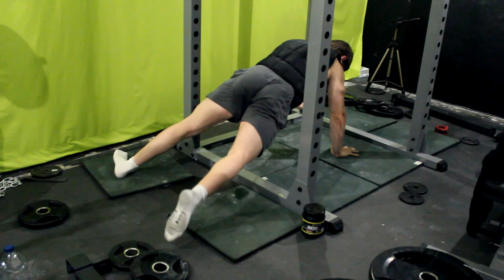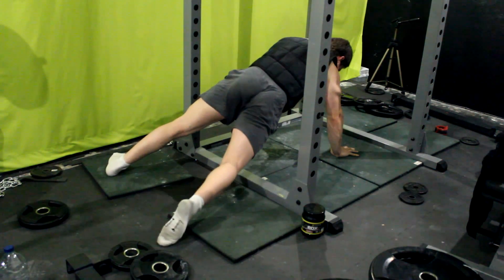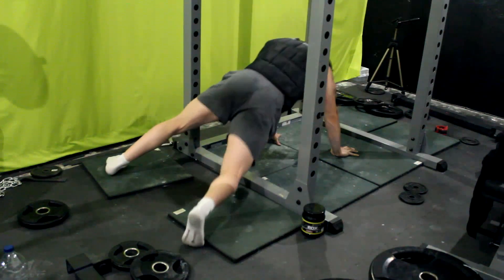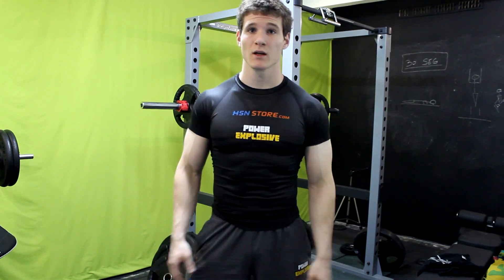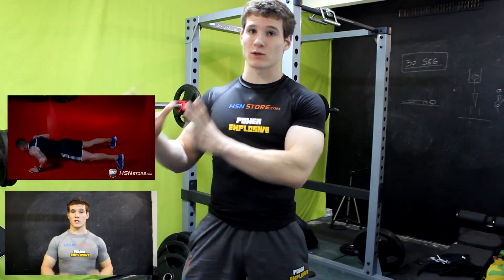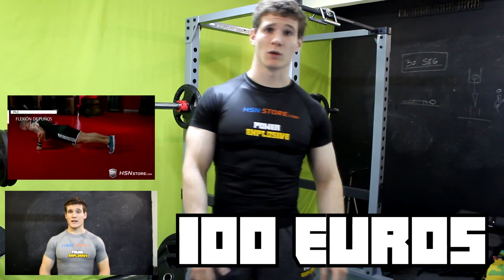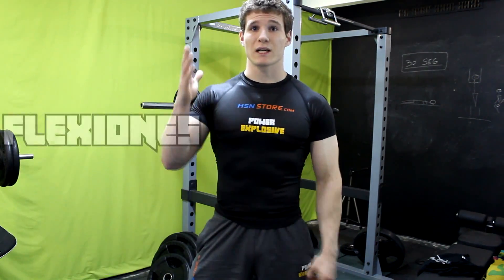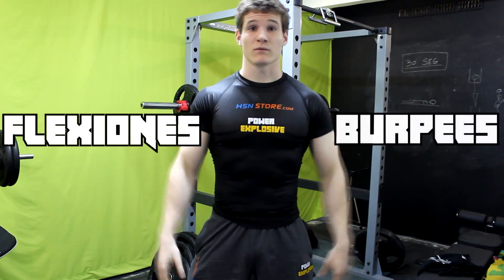FLEXIONES A UNA MANO Y UNA PIERNA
Flexiones a una mano y una pierna + reto doble para los suscriptores

Flexiones a una mano en un minuto-

Quien gane ambos, a parte de los premios, se llevará un cupón de 100 euros en suplementación deportiva (HSNstore.com)

Es mi primer intento grabado, aunque no voy a participar.
Las practico con un chaleco de lastrado de 20-25 kilos (no se exactamente).